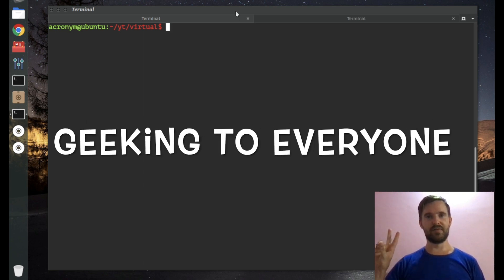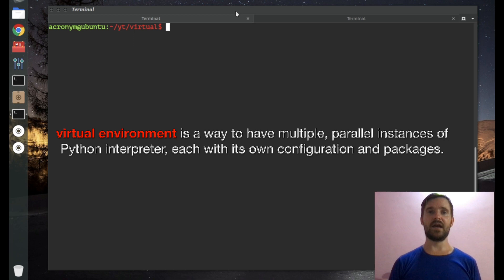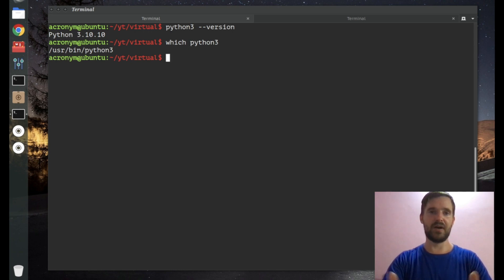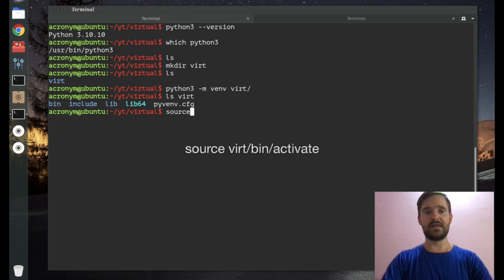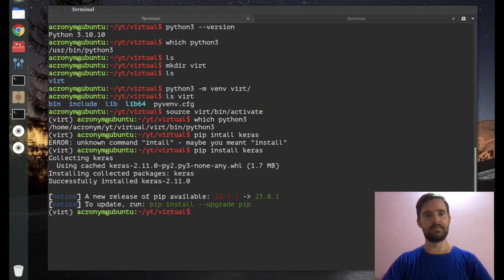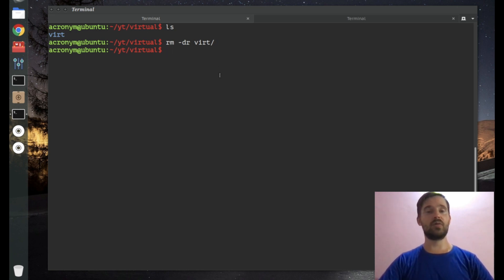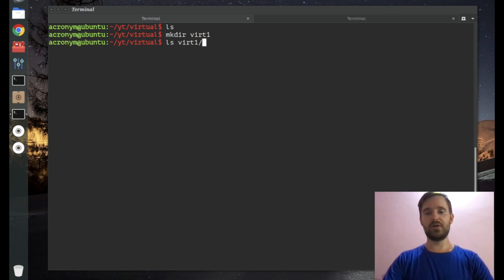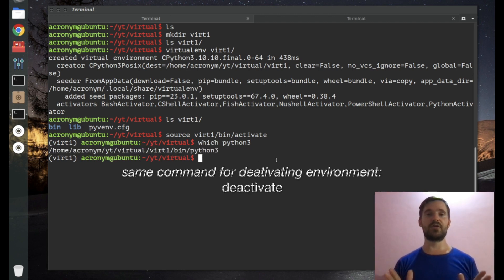Venv vs Virtualenv. Installation, activation. Advantages. Python virtual environments.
Geeking geeks!
On this tutorial video you can learn how to use python virtual environments tool Venv and Virtualenv.
Practical examples included!